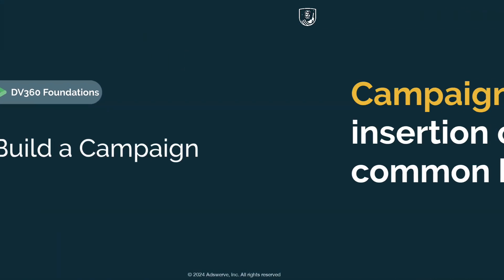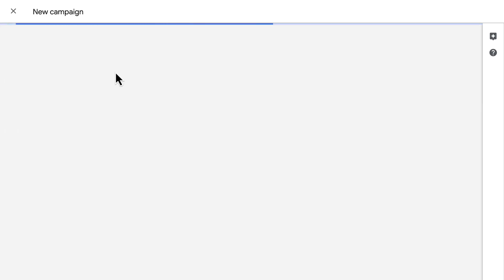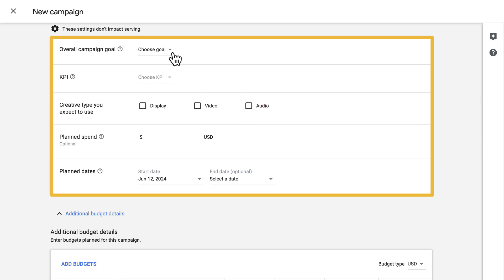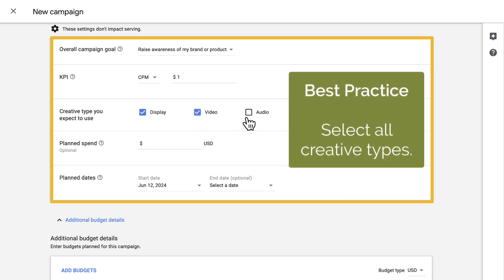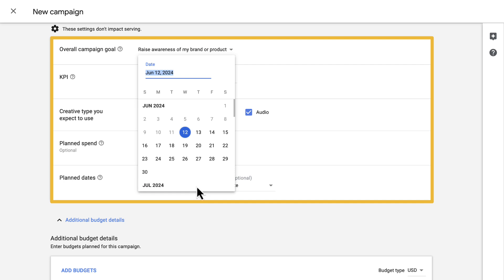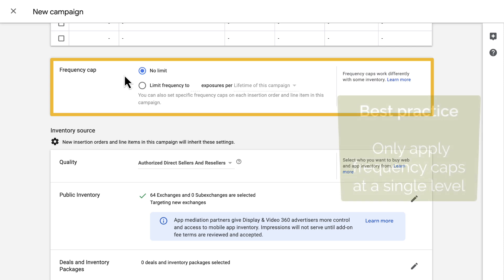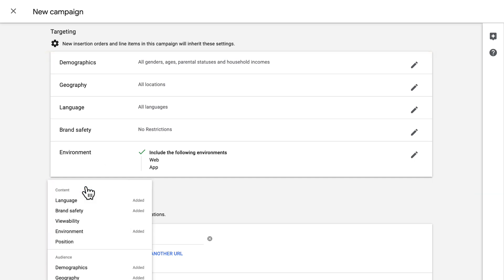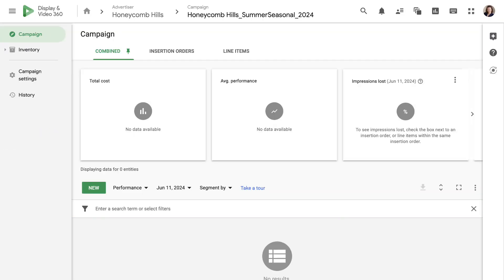DV360 Foundations 07: Build a Campaign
Learn how to create and structure campaigns in Display & Video 360 (DV360). This video covers essential steps like setting campaign goals, defining budgets, and applying targeting parameters. Understand the campaign hierarchy and how it impacts your ad serving strategy. Gain valuable insights to optimize your campaigns for maximum impact.